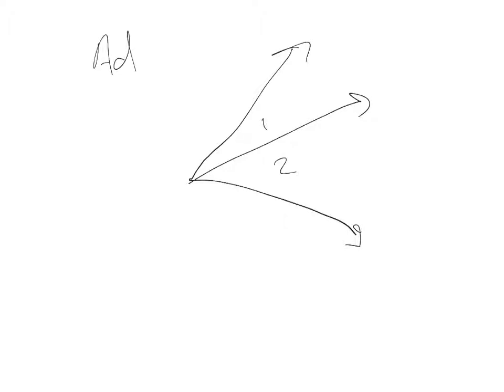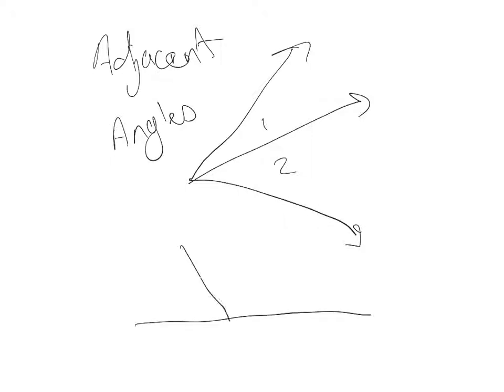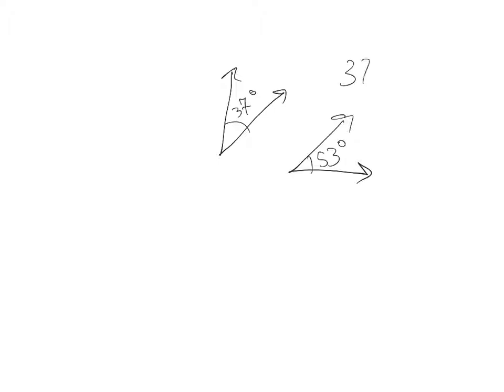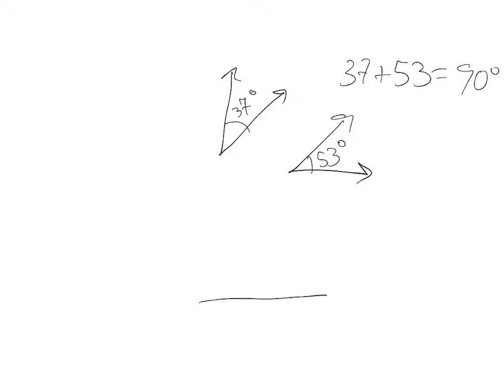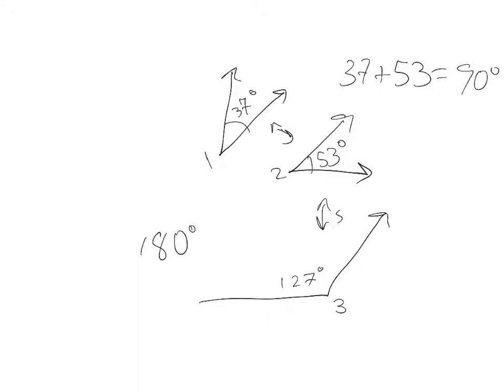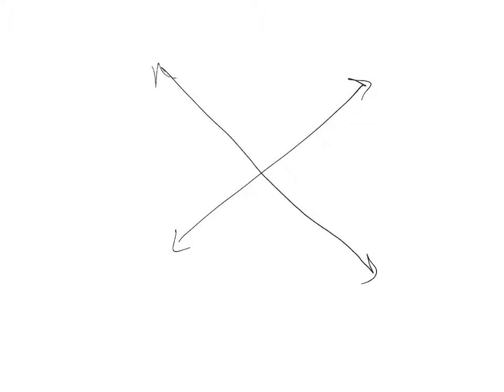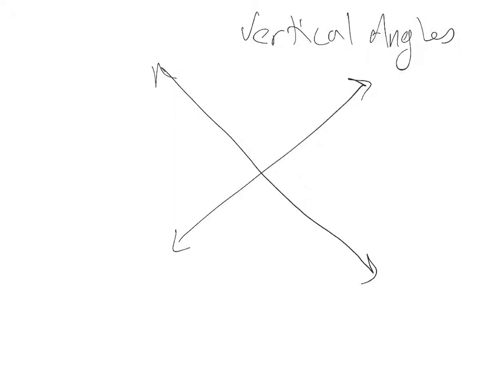GF 4 Pairs of Angles